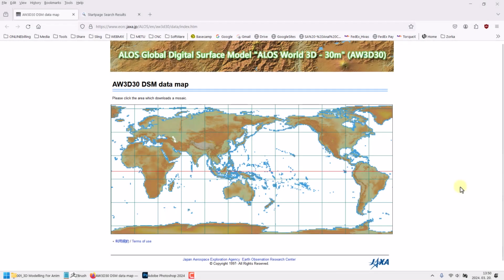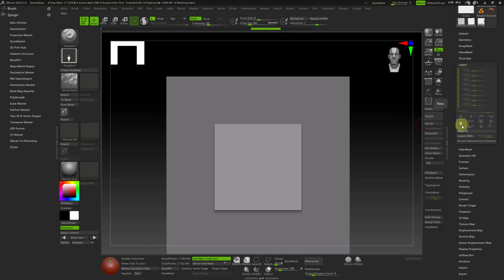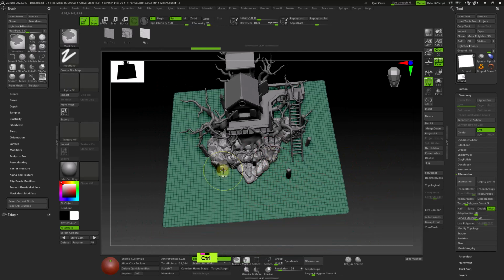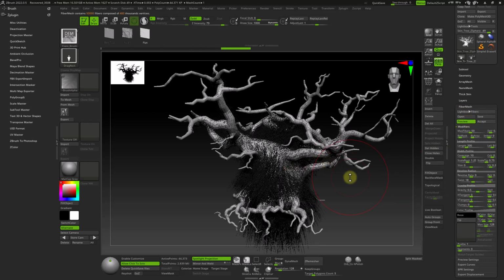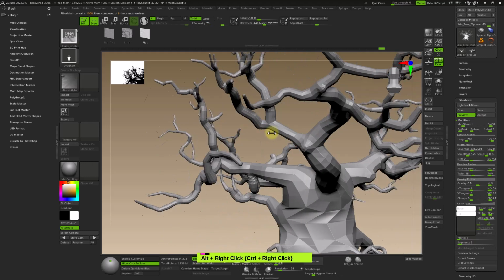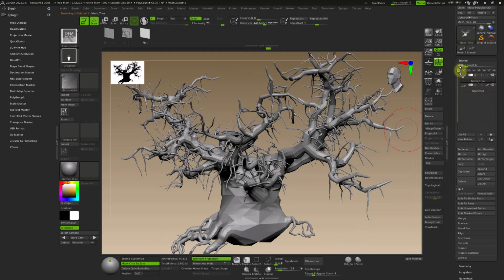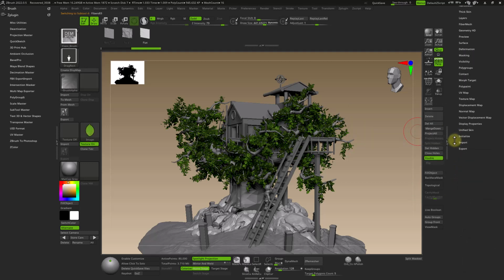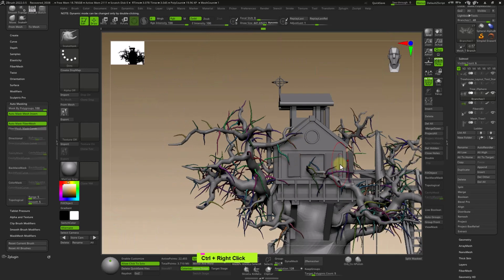MS3D | Environment | 005 | ZBrush | FiberMesh - Branches and Leaves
0:00 Introductory
1:40 Exposure In Photoshop
2:50 Setting Up in ZBrush
7:00 Layers
11:10 Making a Multi-Alpha Brush
13:42 Creating the Terrain Patch
15:40 Cleaning up the border
17:20 Shaping Terrain
19:50 Using the MultiAlpha Brush
21:00 Preparing the Tree
22:10 Preview FiberMesh
23:00 Masking Primary Branches
25:10 Branch settings of FiberMesh
28:20 Imbed Value
29:00 Add volume to the stripes
30:40 Branch Profile
36:00 Copy the Tree and Branches
37:30 Making the Leaves
42:10 FiberUV
46:00 Allow To CLick Solo Button
46:30 Creating Grass
49:00 Delete a Branch if needed
50:40 Correctional Movements of FiberMesh

The first part is focusing on creating a multi alpha brush. The second half is about creating branches and leaves with FiberMesh.